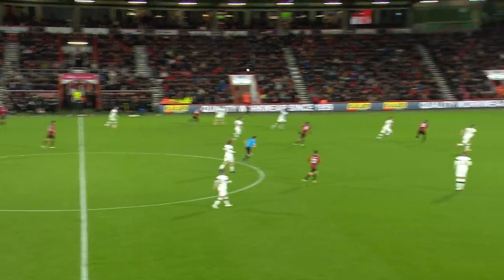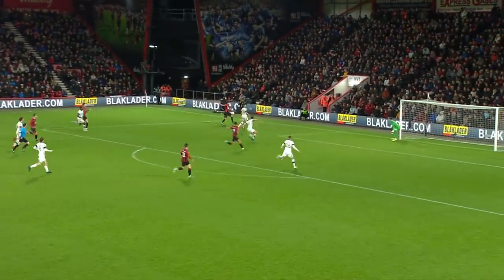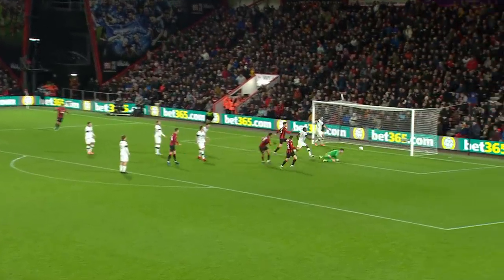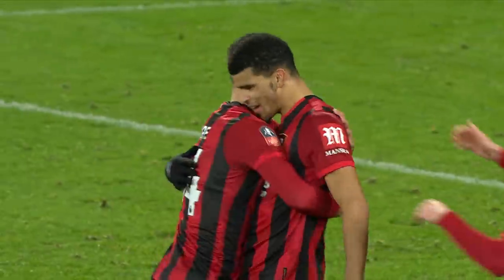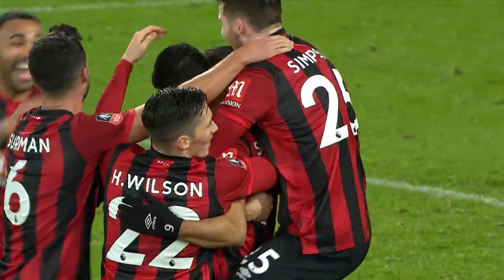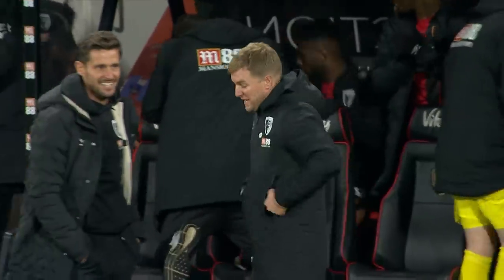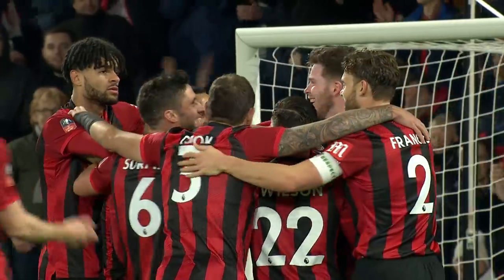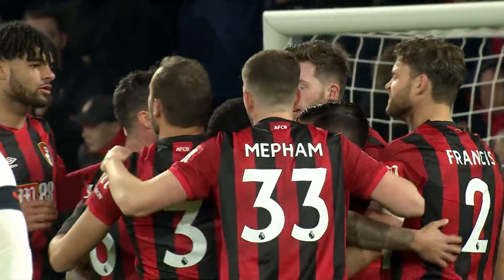Billing brace in big FA Cup win 😍| AFC Bournemouth 4-0 Luton Town (FA Cup)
See all the goals as AFC Bournemouth got back to winning ways with a strong win over Luton Town in the FA Cup.